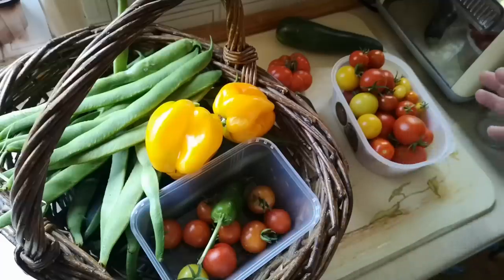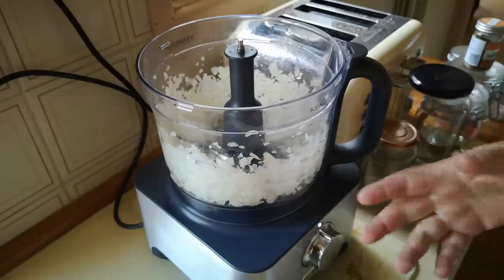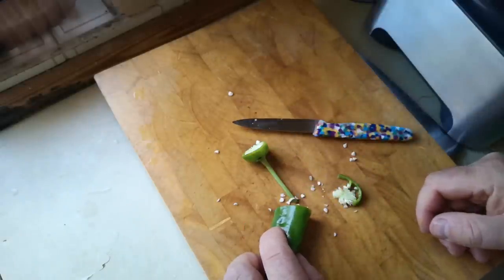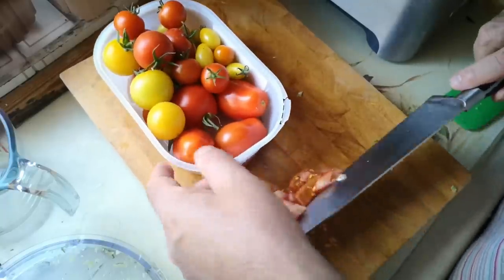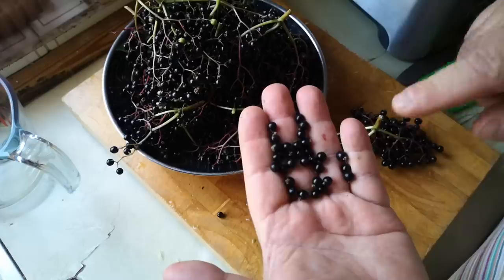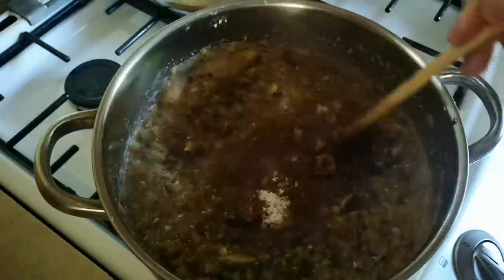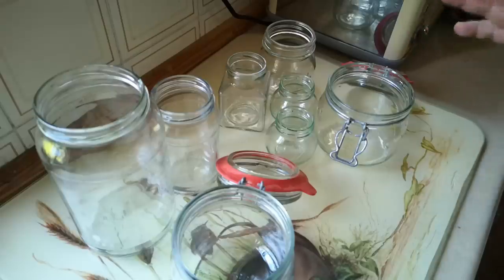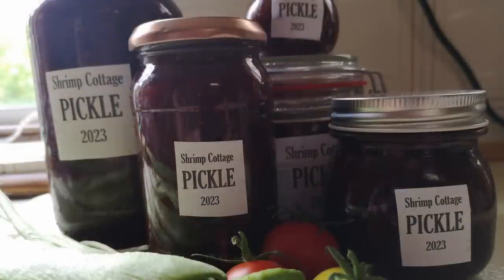Making Pickle Using a Glut of Home Grown Vegetables (It'll Be Ready For Christmas)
The vegetable garden here at Shrimp Cottage has been really productive so today I want to make some pickle, which will be ready for Christmas.

(just using different fruits and vegetables this time).

This batch comprises:
150g Onion
334g Runner Beans
210g Peppers
590g Courgettes
600g Tomatoes
289g Elderberries
300g Prunes

300g Sugar
500ml Malt vinegar
2 Teaspoons allspice
1 Teaspoon Mixed spice/pudding spice
1 Teaspoon salt

The vegetables and fruits are finely chopped and simmered with the vinegar, sugar and spices.  The elderberries are added about 15 minutes before the end of simmering - long enough to cook them fully without completely destroying them.

This style of pickle will work with a wide variety of different fruits and vegetables.